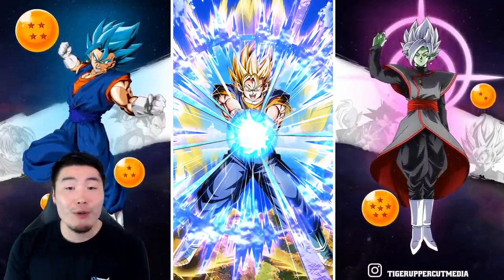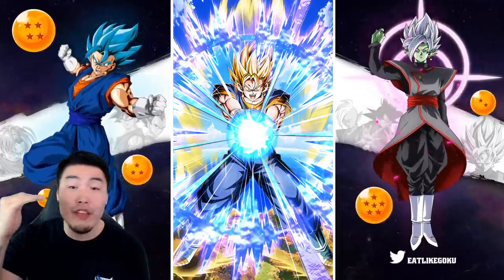THE EVOLUTION OF VEGITO'S ANIMATIONS THROUGH DOKKAN HISTORY! | Dragon Ball Z Dokkan Battle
We've come a LOOONG way... which one's your favourite??